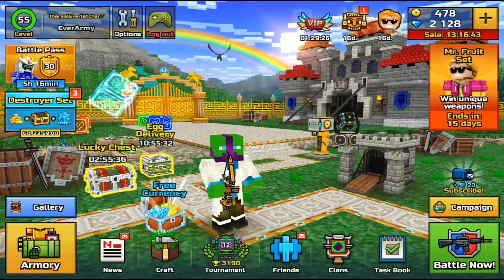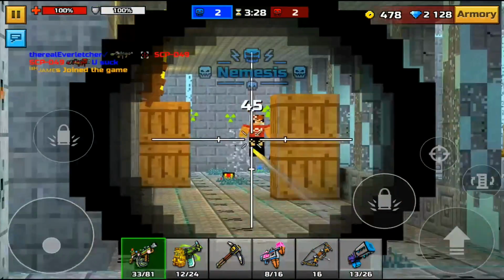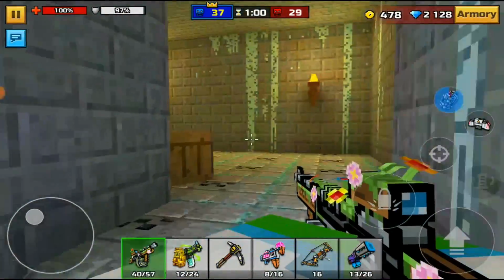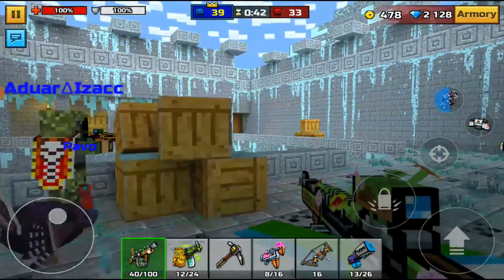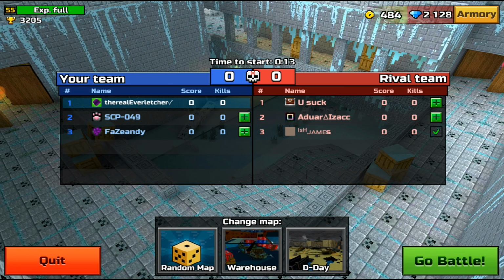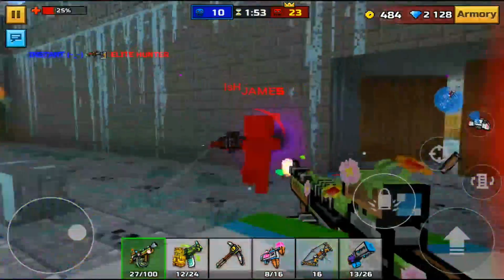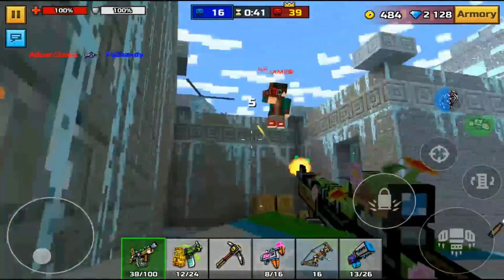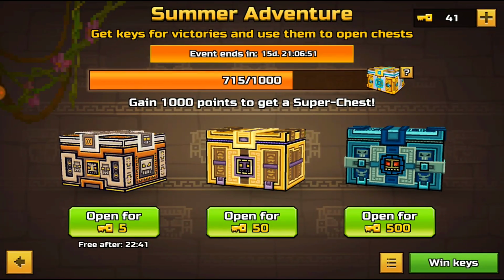Pixel Gun 3D - Aloha! Boom Boom! [Review]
Today I will be reviewing one of the NEWEST weapons in Pixel Gun 3D called Aloha! Boom Boom!

Hi I am Everletcher,  I am 17 years old and I love to play mobile games and upload them to YouTube.

Intro Music: gamper & dadoni feat. dnkr - la la la (remix)

Phone: LG G6
Tablet: Chuwi Hi9 Pro
Computer: Samsung Chromebook 3
Microphone: Blue Snowball Ice
Headphones: OneOdio DJ Stereo Monitor Headphones